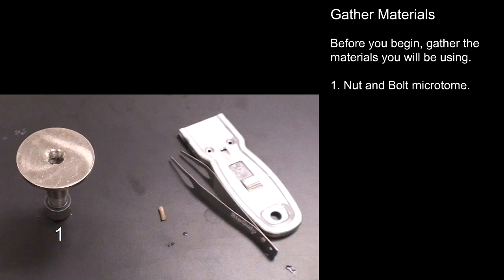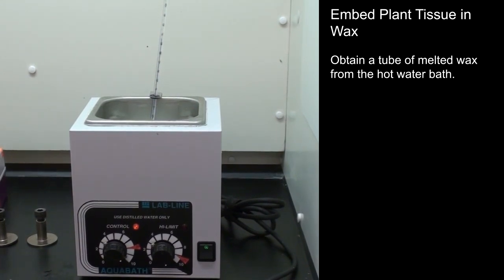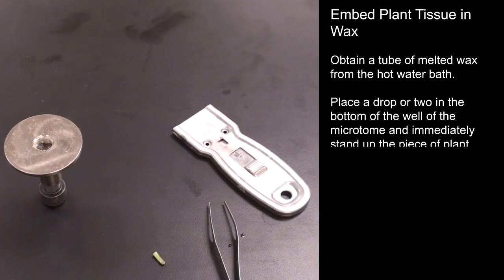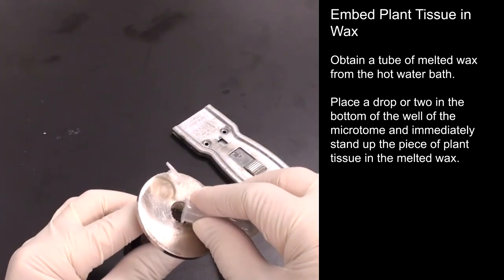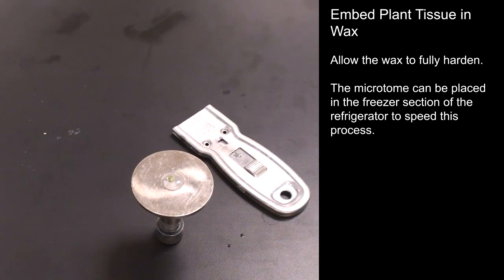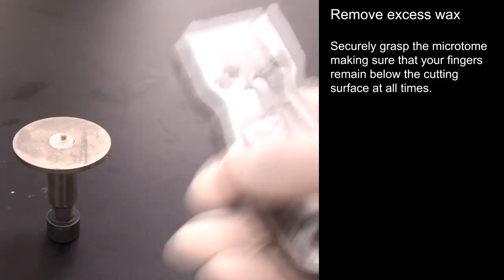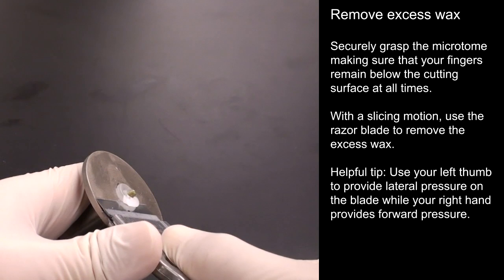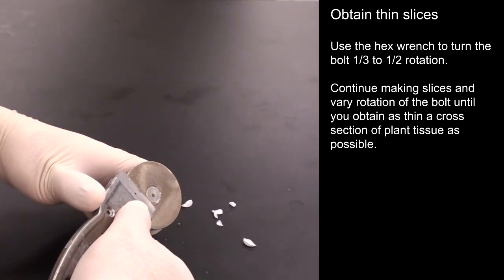Microtome Sectioning of Plant Tissue